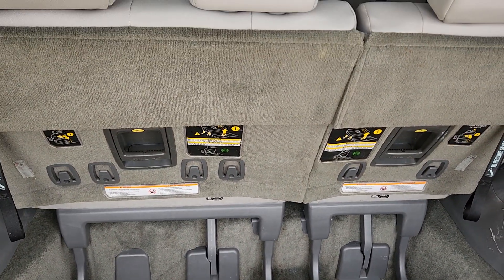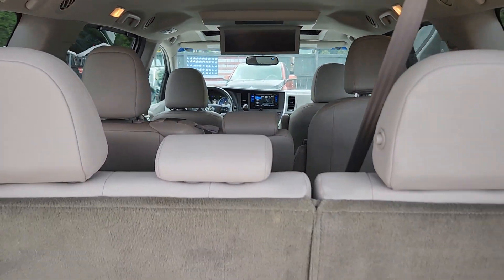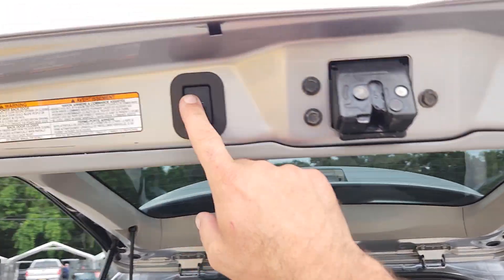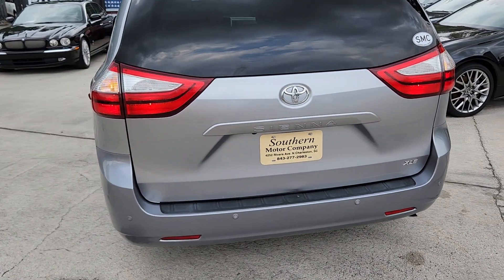2017 Toyota Sienna XLE at Southern Motor Company